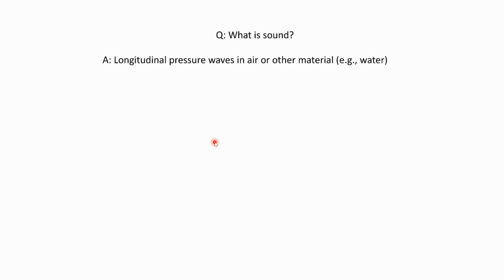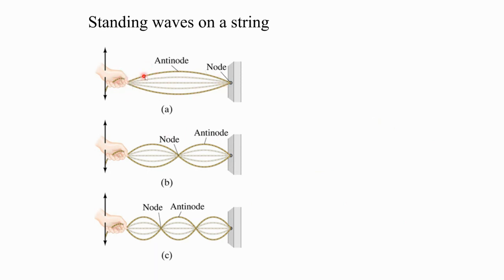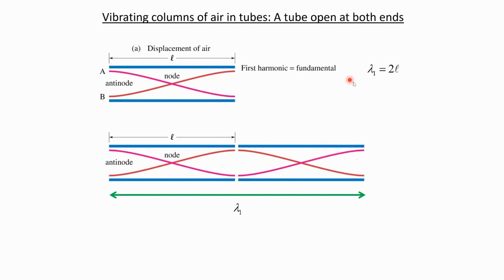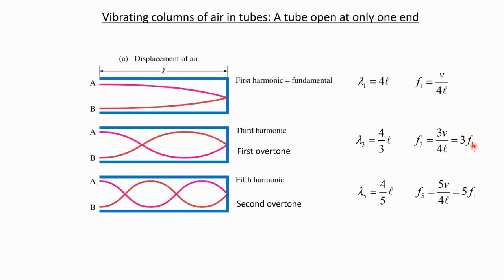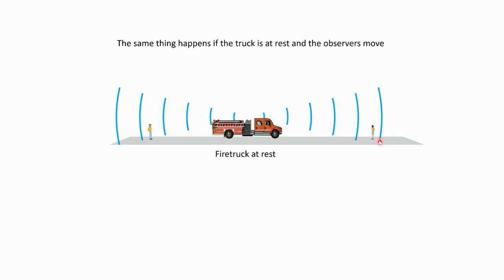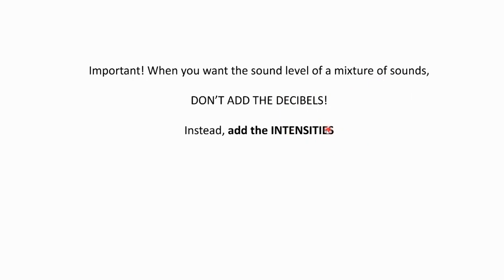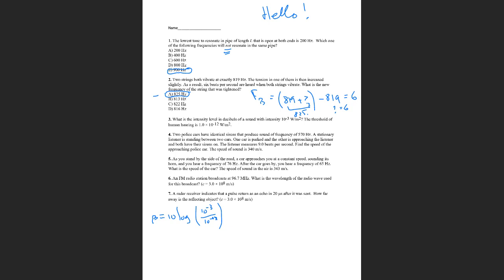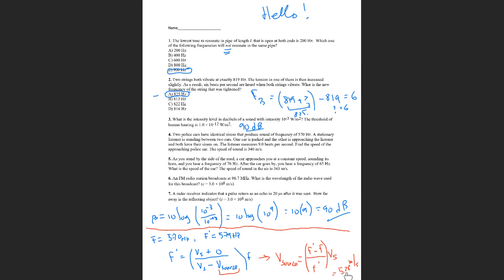Week 02 S301 Sound 2021 02 04